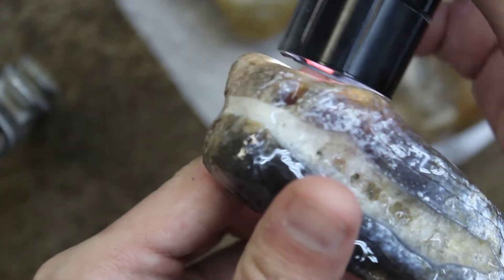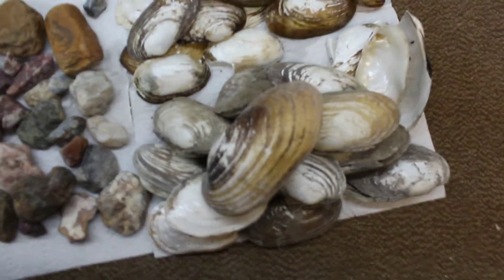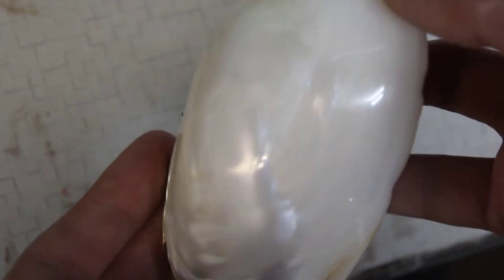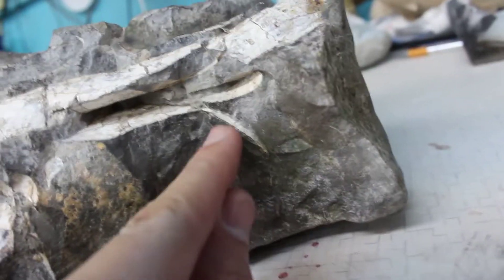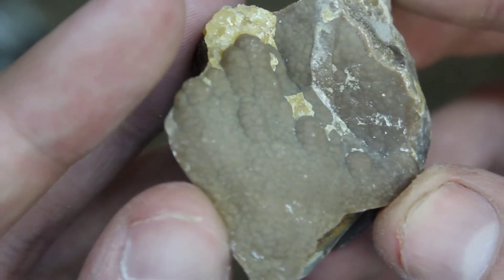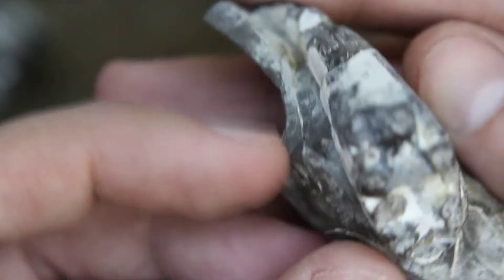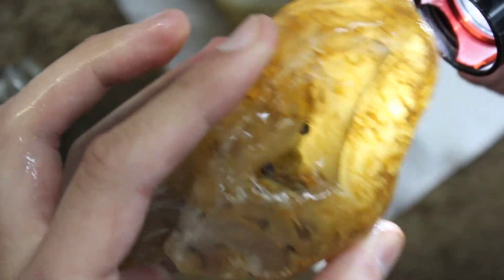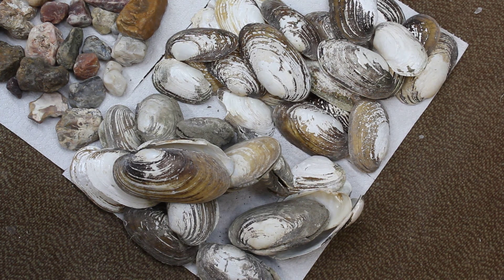Reviewing all of our Amazing Find! What a Haul of Fantastic Stuff! Part 3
In this one, we go through all of our finds from our day on the Yellowstone, get some good closeups, and I polish up one of those mussel shells to show you how amazing they are! I still can't believe how nice some of this stuff is! I collected more than I normally would, and that was in preparation for my 1,000 subscriber giveaway, as I will be returning the bounty to you! I hope you all enjoy, and I will have another one out very soon!

Make sure to follow me on social media as I am always posting random rock, fossil, and shell related stuff, current projects, sneak peaks of upcoming videos, or anything that doesn't make it into a video!